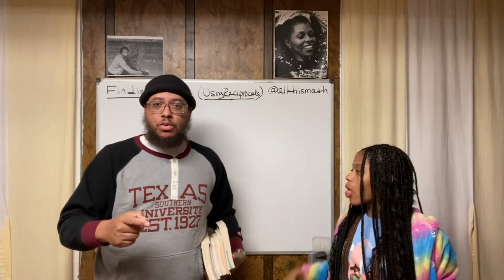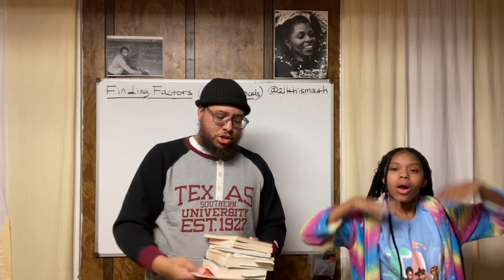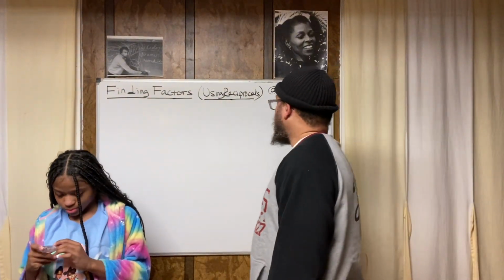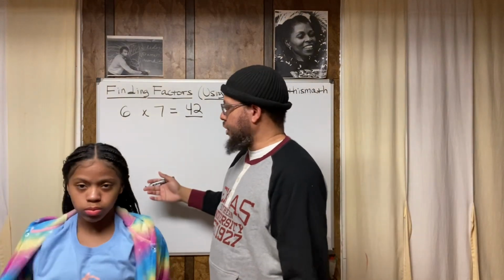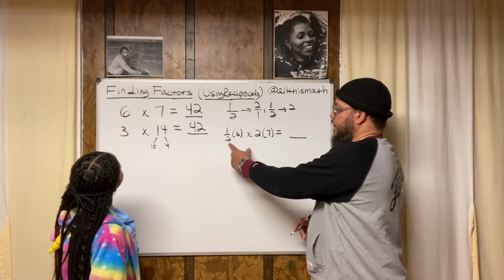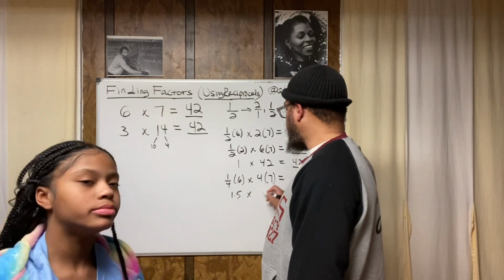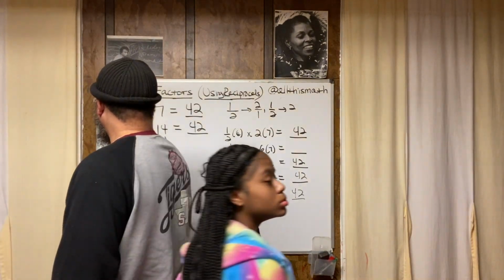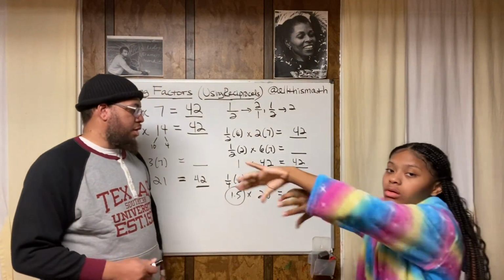Finding Factors by Using Reciprocals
In this video Professor Parker shows Assata how to find factors of numbers by multiplying by reciprocals.

6 x 7 = 42

3 x 14 = 42

2 x 21 = 42

1 x 42 = 42